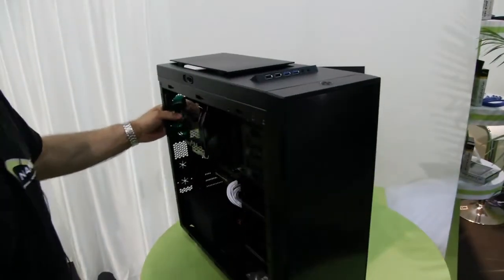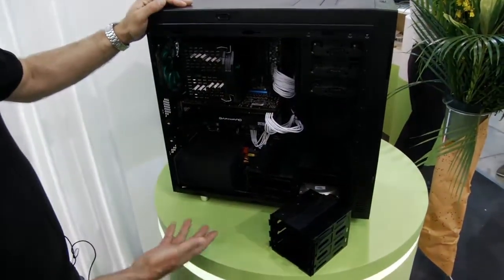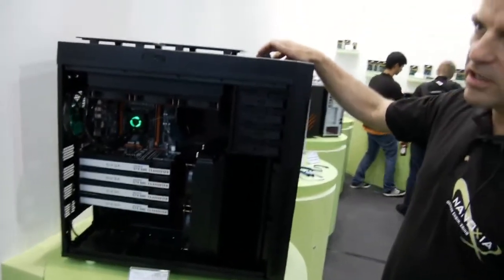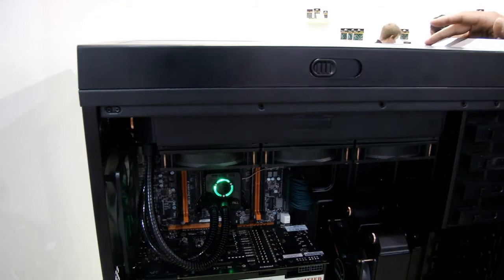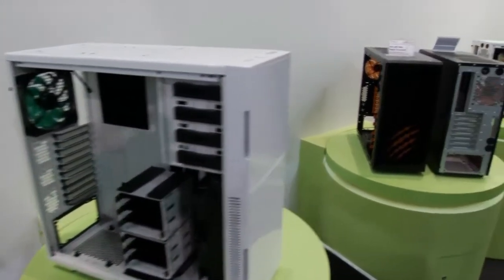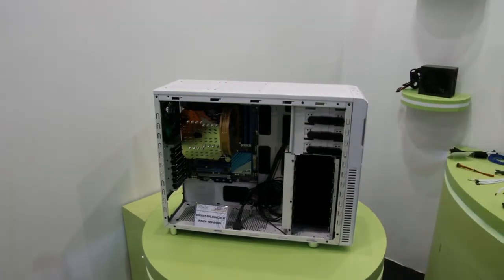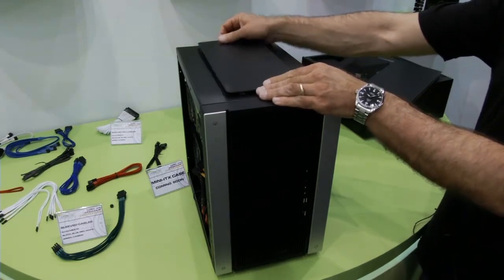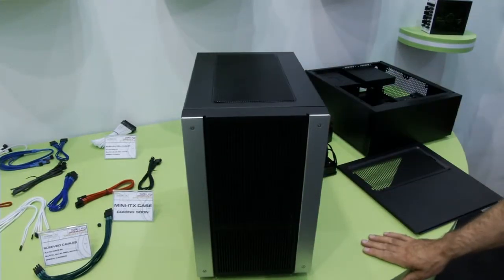Nanoxia | Cases | Overclock.net @ Computex 2013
DS6: a new case available soon.
DS1: Deep silence case, New white case, System integration ODM, DS2 longer but lower in white, ITX case, sleeved cables, and AIO water cooling with copper!

"Asphalt, also known as bitumen, is a sticky, black and highly viscous liquid or semi-solid form of petroleum. It may be a natural or refined product, classed as a pitch. Until the 20th century, the term asphaltum was also used.
Asphalt/bitumen is used to make Japan black, a lacquer known especially for its use on iron and steel. Asphalt/bitumen also is used in paint and marker inks by some graffiti supply companies to increase the weather resistance and permanence of the paint and/or ink, and to make the color much darker. And a a sealant."